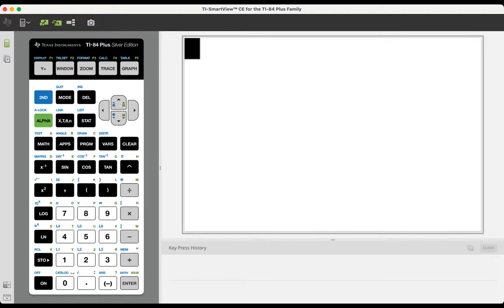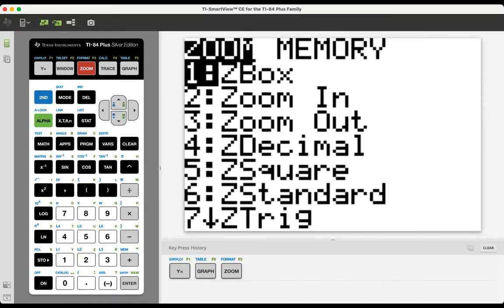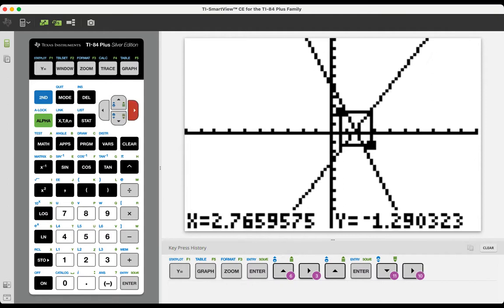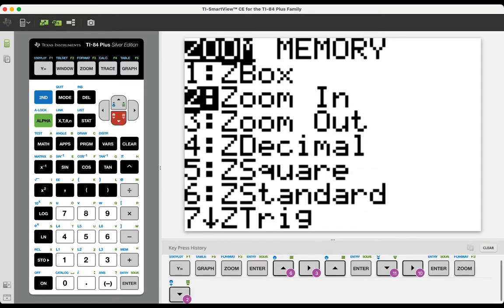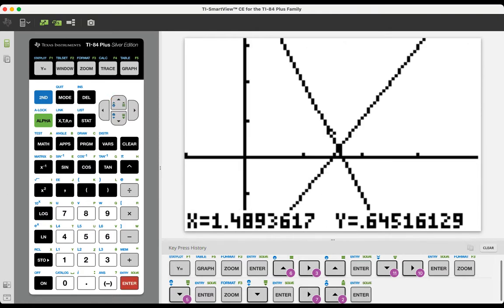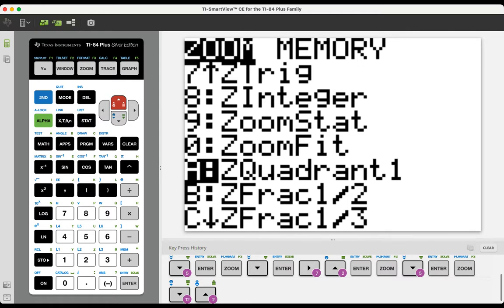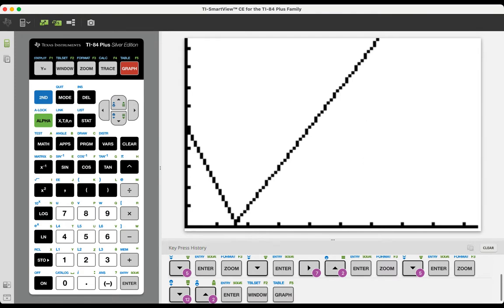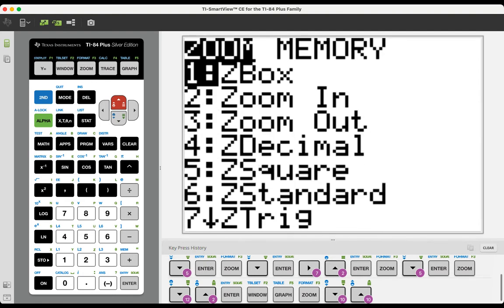Popular Zooming Options for Your TI 84 Calculator